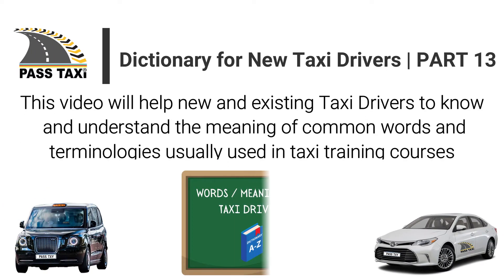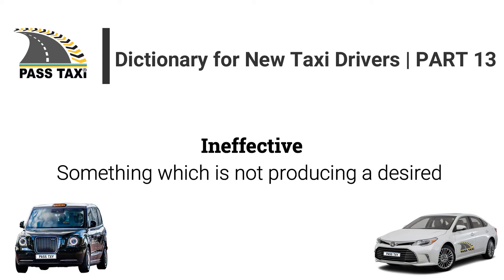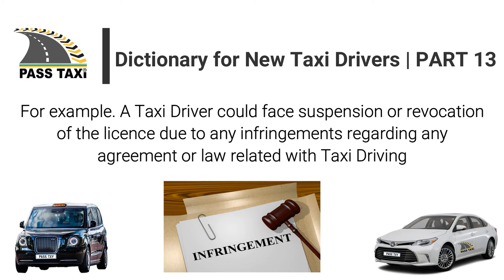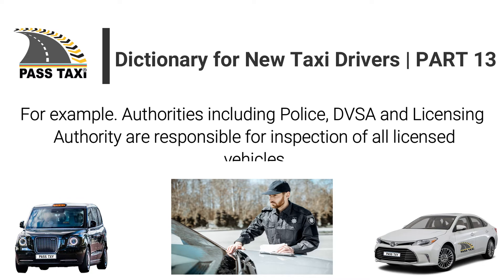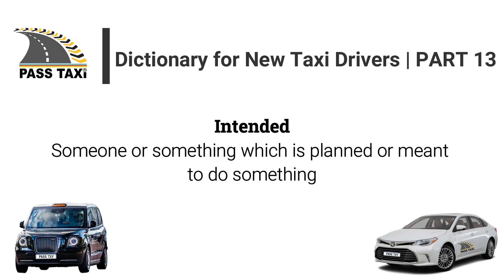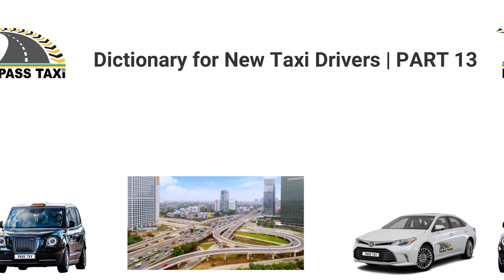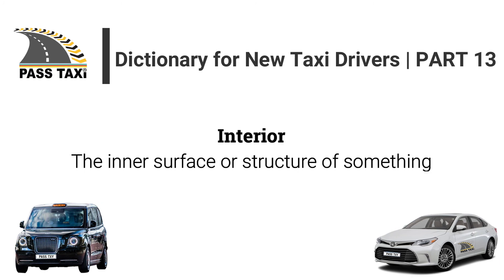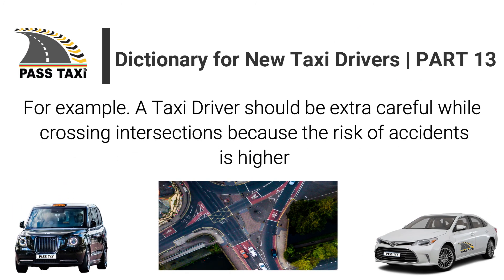English Dictionary for New Taxi Drivers | PART 13 | PASS TAXI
This PART 13 of the Taxi Dictionary Series Videos of Pass Taxi will help new and existing Taxi Drivers to know and understand the meaning of common words and terminologies usually used in taxi training courses.

Understanding the meanings of words explained in this video will increase the chances of completing taxi courses comfortably and quickly.

Pass Taxi is providing taxi training courses to individuals who wish to become self employed Taxi and Private Hire Drivers in London, Sheffield and other parts of the UK since 2015.